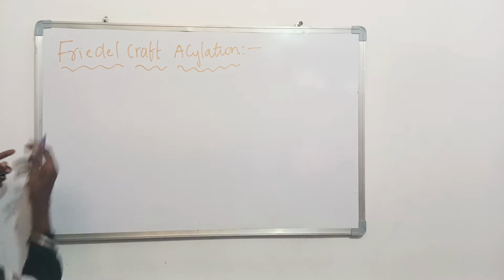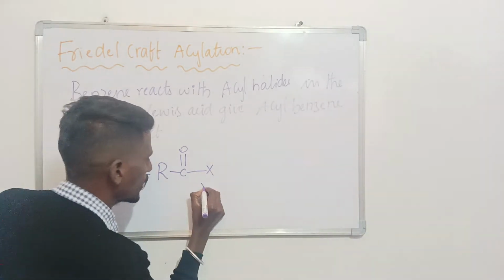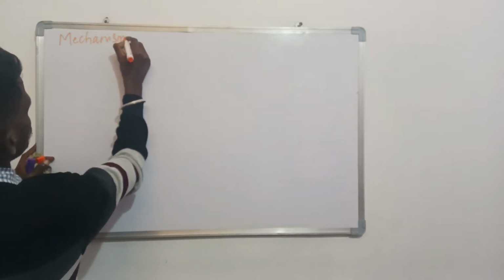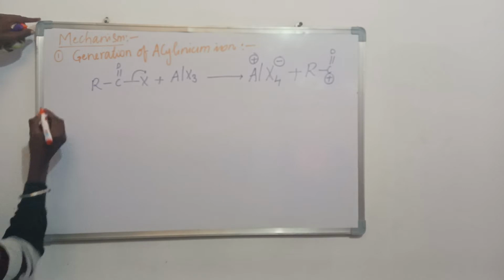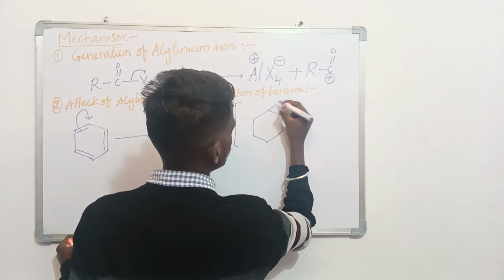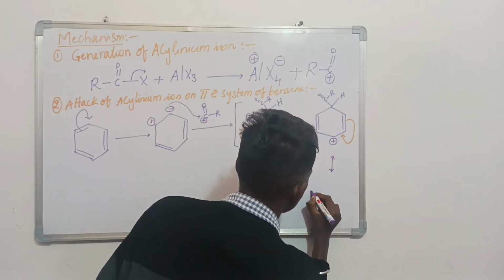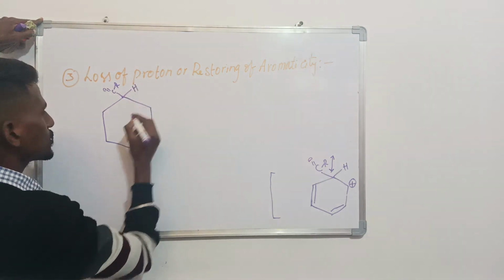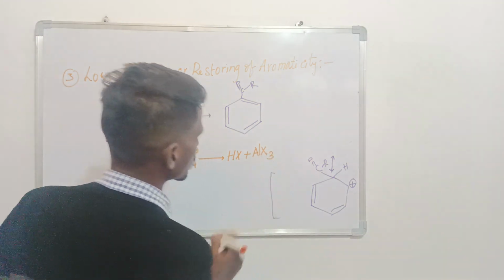FRIEDEL CRAFT ACYLATION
ACYLATION OF BENZENE
BENZENE ACYLATION
ACYALATION OF AROMATIC COMPOUNDS
JB CHEM Tutorial started to educate the student  in an easy way. Here I discussed the reaction and mechanism involved in the acylation of reaction